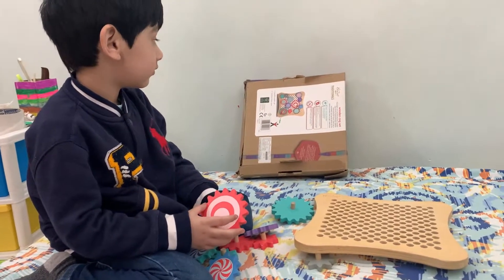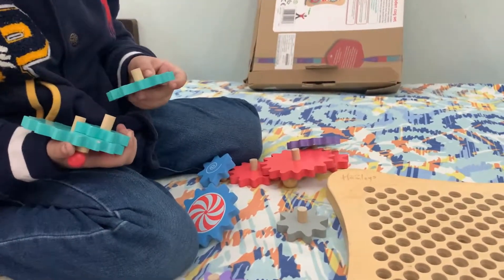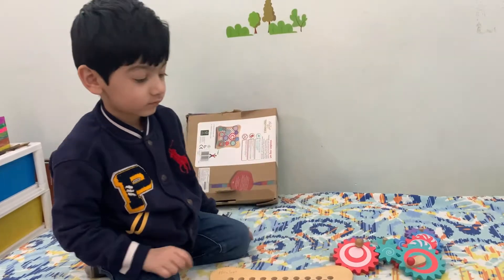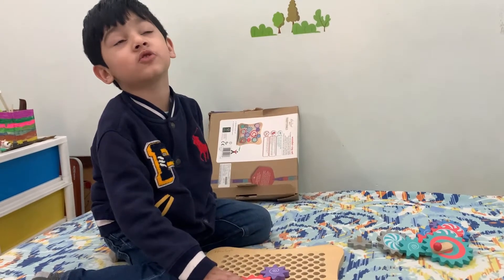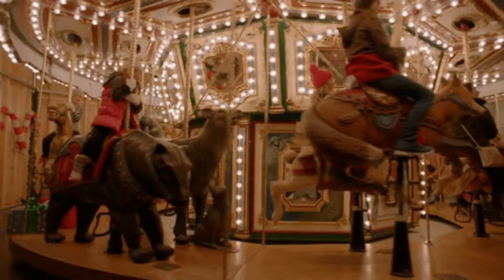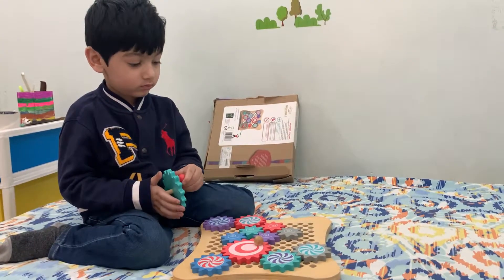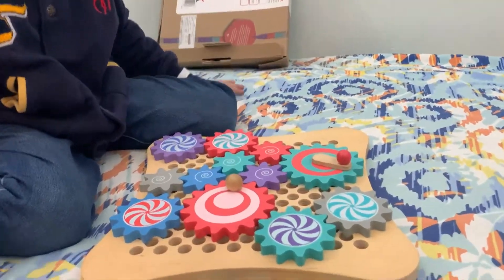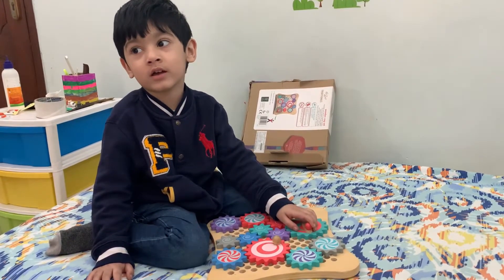What is a Gear ? Video For Kids | Learn about Gears, Bicycle Gear, Merry-Go-Round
What is a gear ? Learn about gears and their working. Gear up and Gear down. Bicycle gears , Car gears and even Merry-go-round gears .Gears are simple machines with teeth. Watch Prayan explain everything in a simple and kid friendly way.

About Prayan's World: Kids channel made by an Indian Kid !! A Sneak Peak into Prayan 's World full of toys, knowledge, fun and creativity. Watch Prayan in his own world of Imagination and creativity while displaying his knowledge attained more than his age. He makes learning easy for kids. Grown ups like his attitude and Older people like his cuteness. With the amazing combination of oratory and presentation skills combined with an ocean of knowledge, Prayan is set on a journey to make learning easy and fun filled for other kids. Do you and your kid want to be a part of this exciting journey ? Let me tell you more about Prayan. He loves watching Peppa Pig, Blippi and CKN toys. In his learning spree he spends time watching Aumsum and Dr. Binox . He is fond of Avengers, Batman, Spiderman, superman, Hulk and Iron man. Would love to hear what would you like to see Prayan do or tell about :)